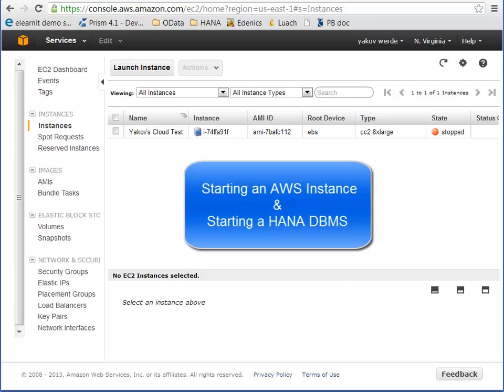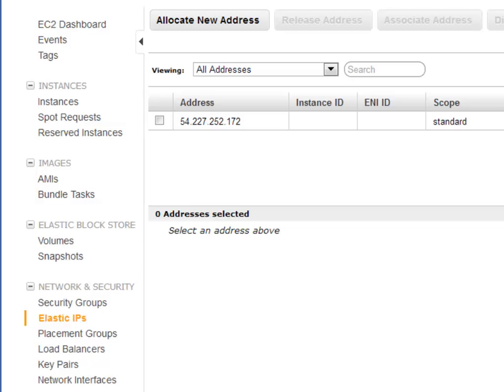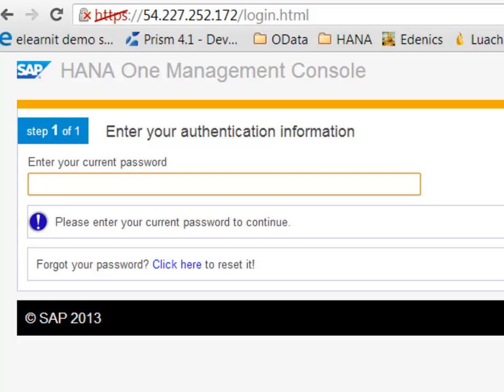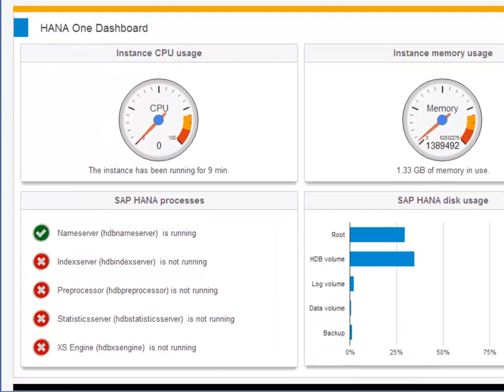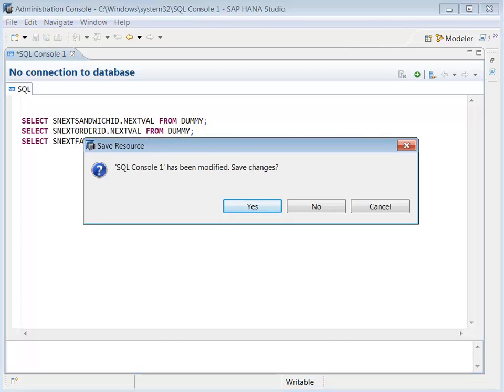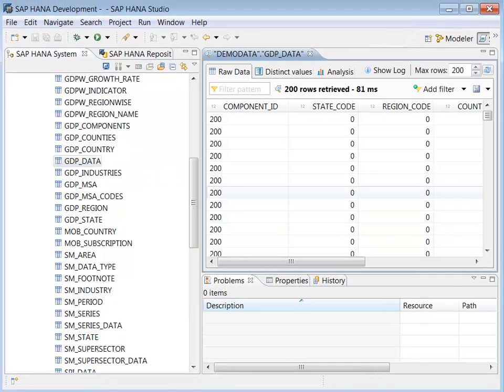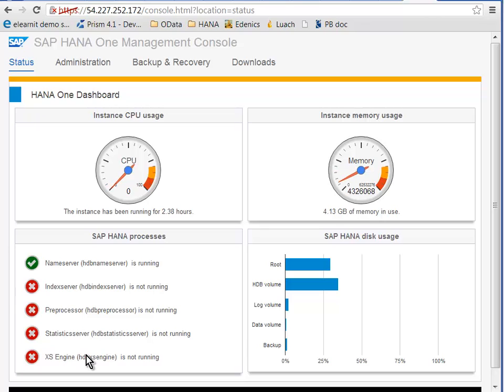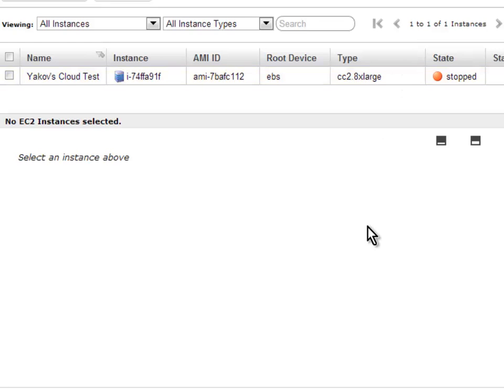Starting and Stopping HANA Cloud Server on AWS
Part of PowerBuilder and HANA integration tutorial